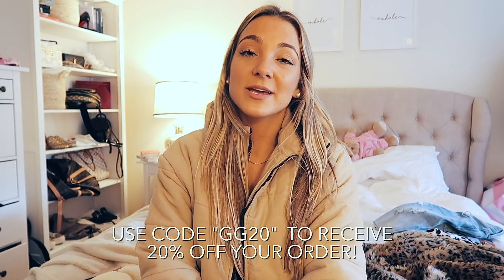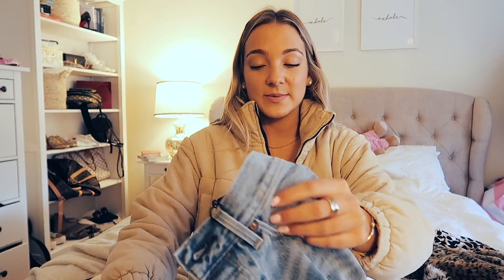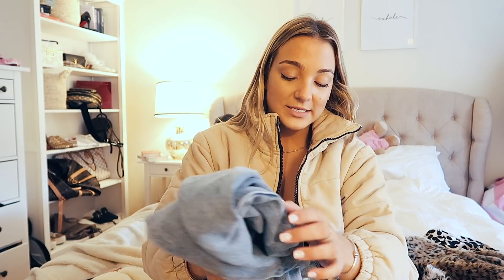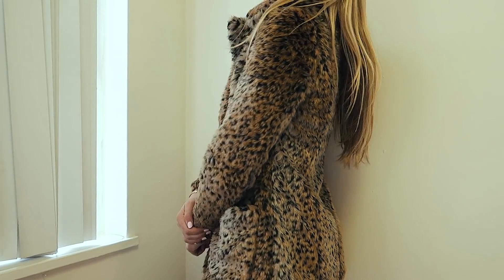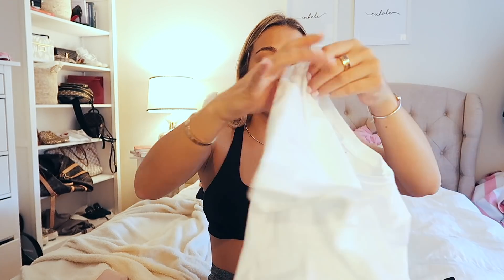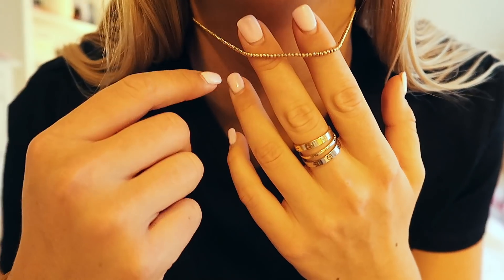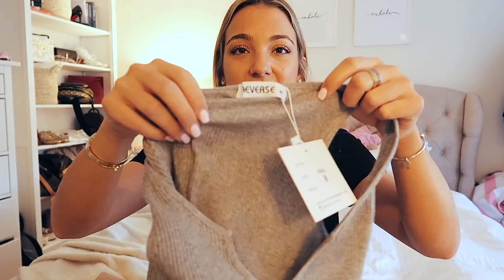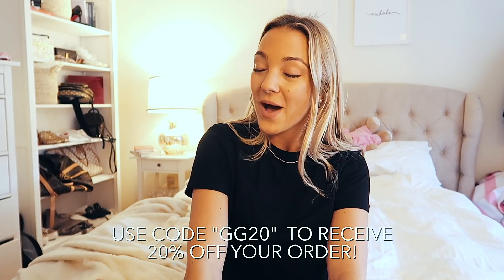winter try-on clothing haul 2019! princess polly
Instagram: @gretchengeraghty | Snapchat: gretchennnnn |
Twitter: @glbyt | Spotify: gretchennnnn

xoxo,
Gretchen